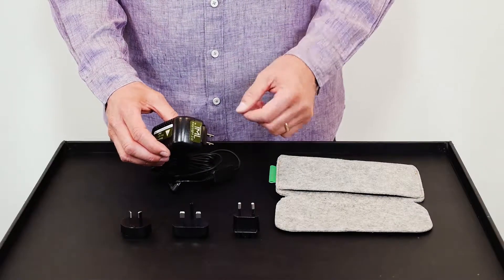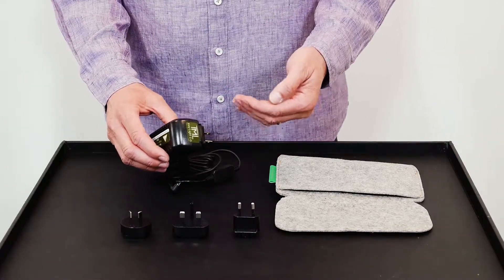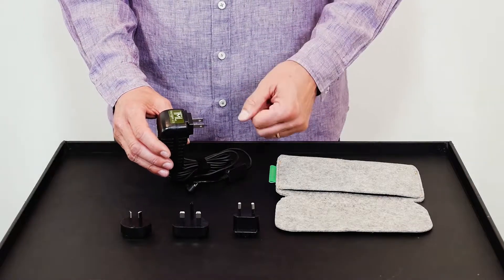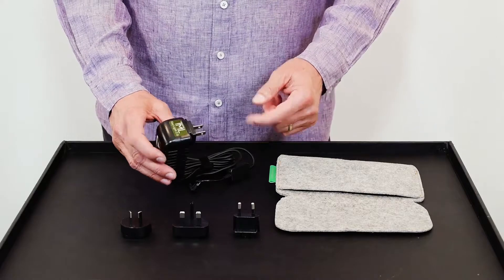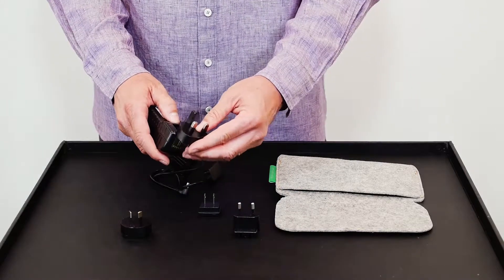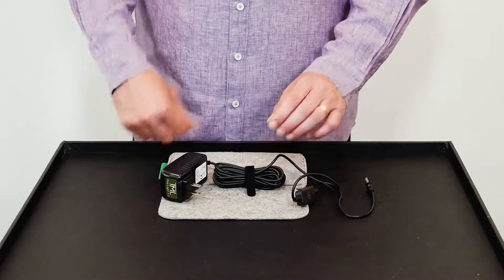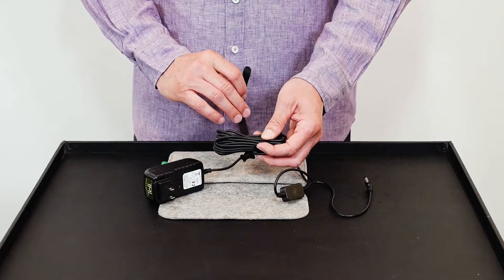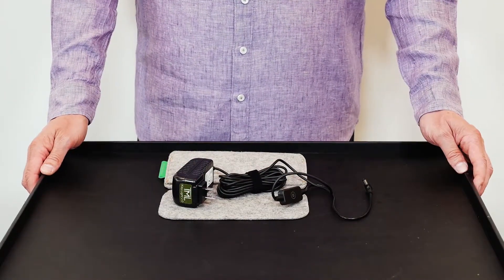TML Power Supply Overview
A detailed overview of power supplies for TML LED lighting systems.